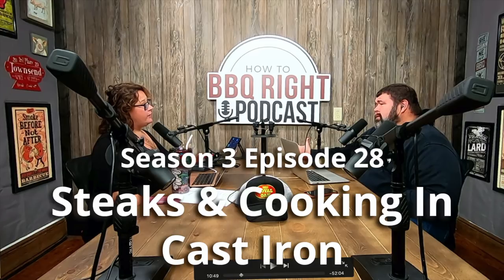Steaks & Cooking In Cast Iron – Season 3: Episode 28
Steaks & Cooking In Cast Iron
HowToBBQRight Podcast S3E28
with Malcom and Rachelle Reed

Malcom talks about his Cast Iron Steak Recipe, all the different ways you can cook steaks and why he likes cooking in cast iron.

This week on the HowToBBQRight Podcast, we talk about Malcom’s Cast Iron Chuck Steak video (1:22), where the Chuck Steak is found on the cow (4:12) and how The Butcher Shoppe gets such cheap Wagyu (7:46).

Then we rate all the different ways to cook a steak (14:51), where Malcom sources his steaks (15:26), why Malcom feels he would be rated Wagyu (23:06) and how he likes to season steaks (25:37).

Then Malcom ranks all the different methods for cooking a steak (30:31), we talk Steak Toppers (39:48) and Malcom’s favorite steak restaurant (42:27).

Then we talk about cooking with Cast Iron (47:07) and what we learned about seasoning cast iron (49:28) and how Malcom cleans his cast iron (54:37).